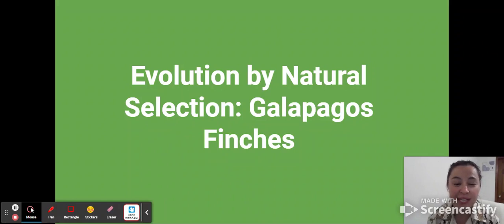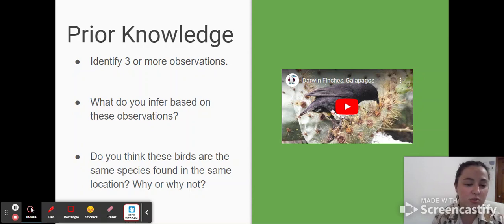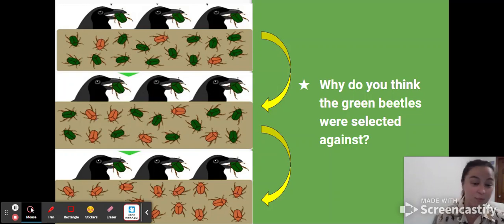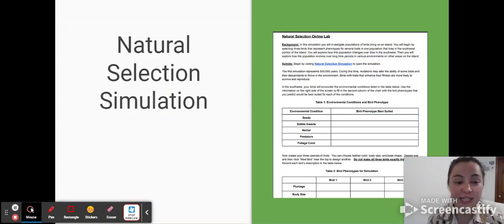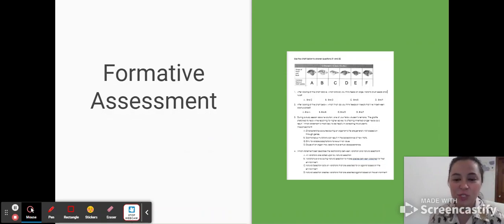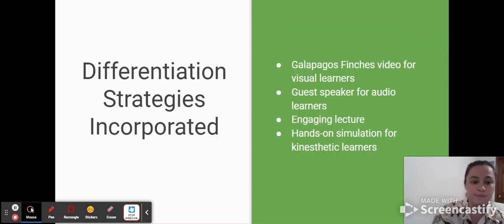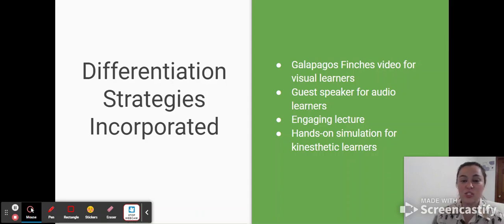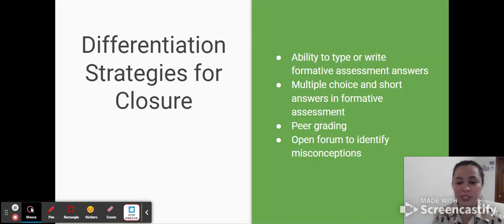Evolution by Natural Selection: Galapagos Finches - Google Slides